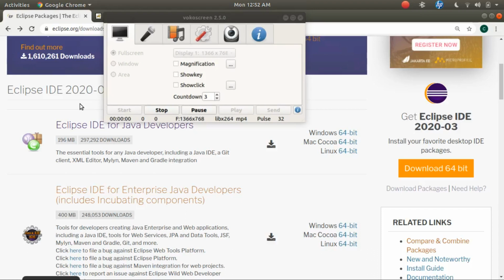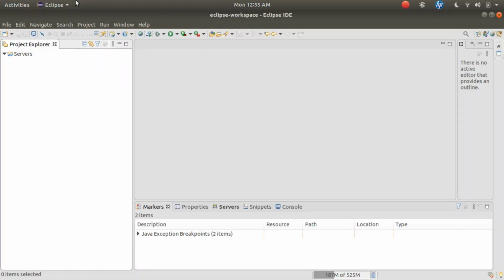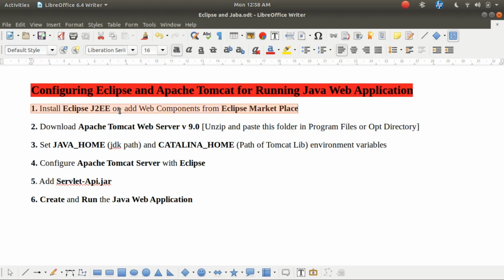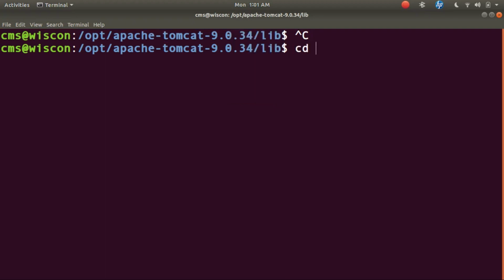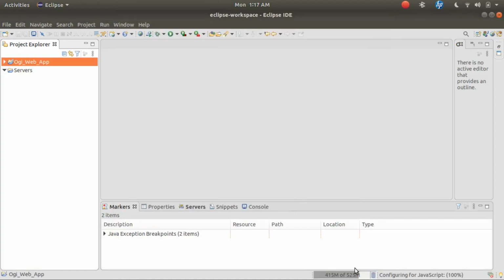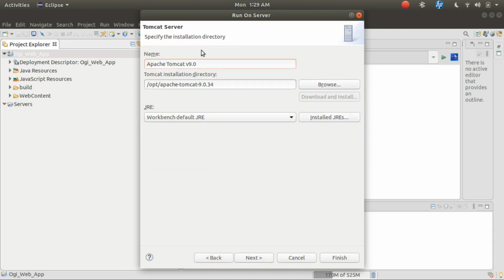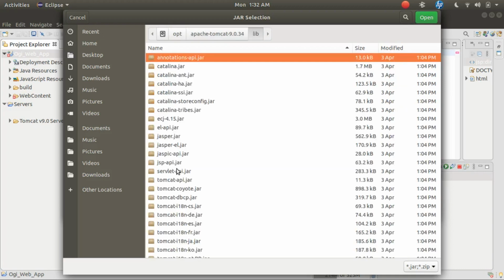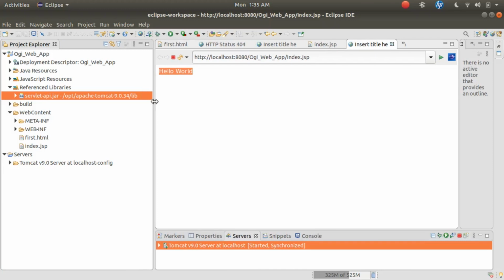How to Configure and Use Eclipse and Apache Tomcat for Java Web Application Development- JSP?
This video describes the process of How to Configure and Use Eclipse and Apache Tomcat Server for Java Web Application Development. Here, we demonstrate how to create Java Server Pages (JSP) to run on Apache Tomcat Server.

Configuring Eclipse and Apache Tomcat for running web applications in following five simple steps:

1. Install Eclipse J2EE or add Web Components from Eclipse Market Place

2. Download Apache Tomcat Web Server v 9.0 [Unzip and paste this folder in Program Files in Windows or opt directory on Linux]

3. Set JAVA_HOME (JDK direcctory path) and CATALINA_HOME (Path of Tomcat lib directory) environment variables

4. Configure Apache Tomcat Server with Eclipse

5. Add external JAR Servlet-Api.jar to Eclipse

6. Create and Run the Java Web Application

How to use Eclipse?
Eclipse on Ubuntu
How to use Apache Tomcat to Run JSP?
How to import external JAR in Eclipse?
How to set JAVA_HOME and CATALINA_HOME in Ubuntu?
Eclipse and Tomcat on Ubuntu
CMS WisCon